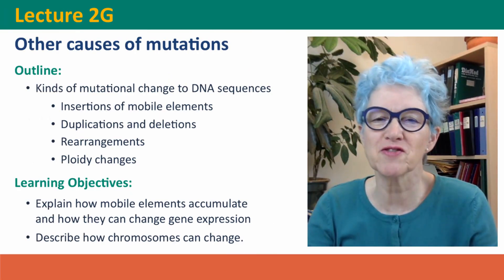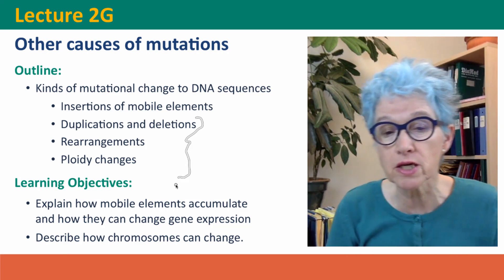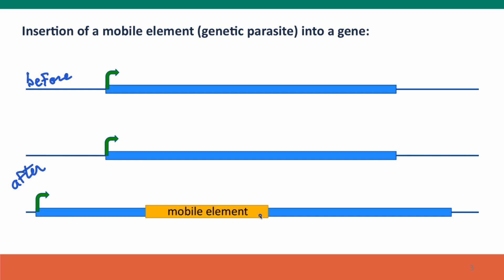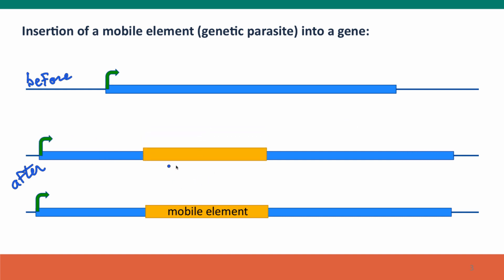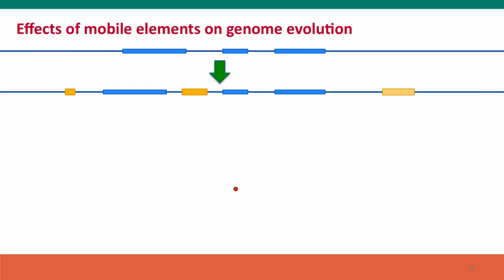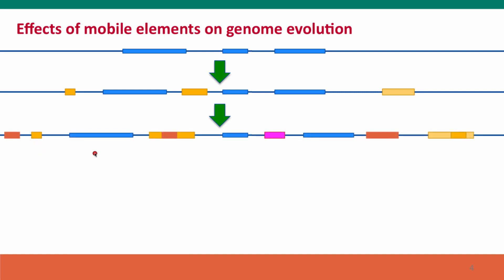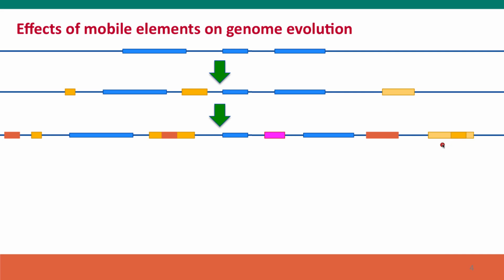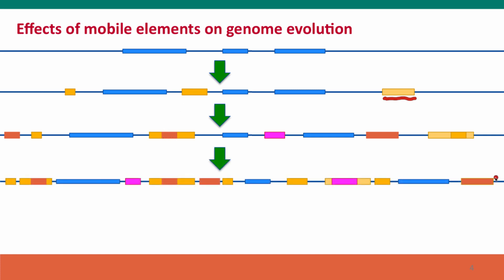2G - Other causes of mutations, part 1